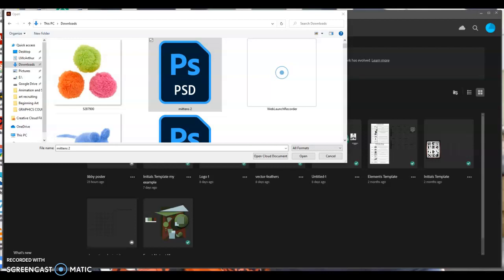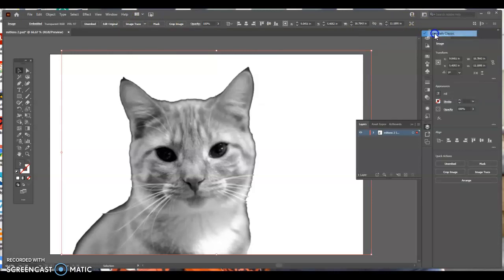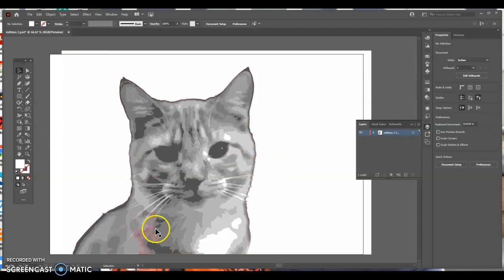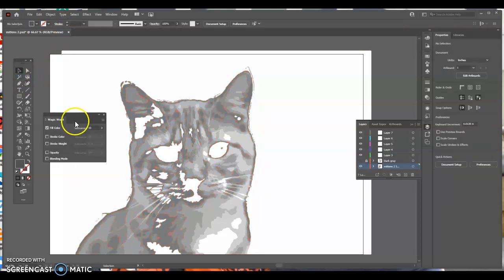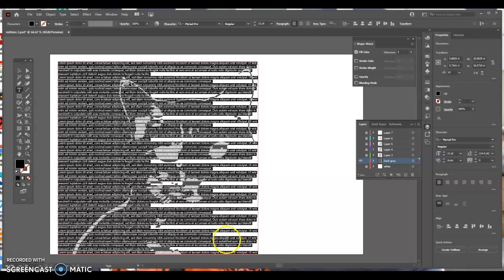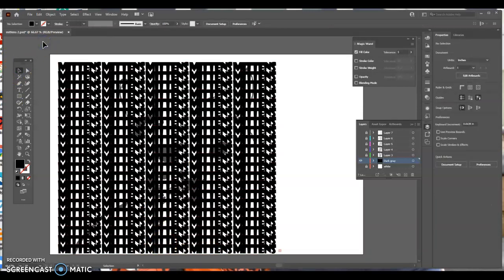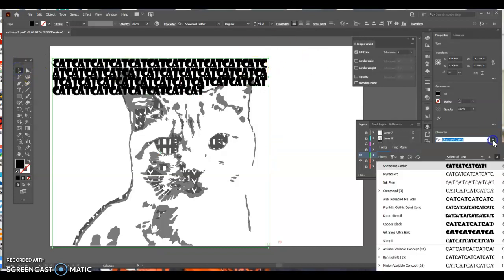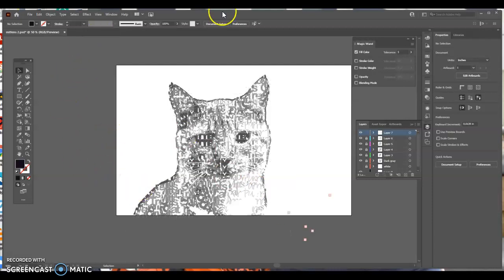Font Portrait in Adobe Illustrator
Using Image Trace and Fonts to create a clipping mask made font Portrait.